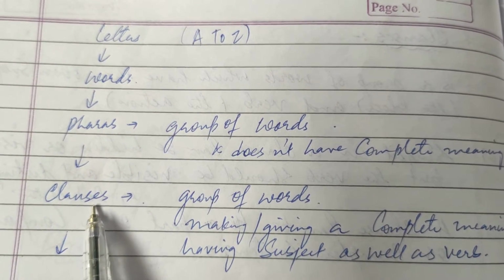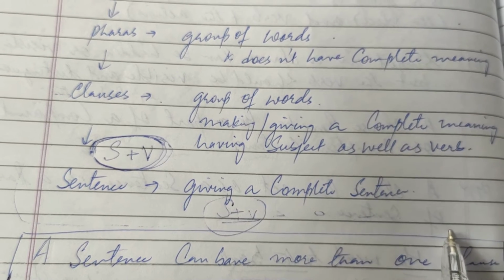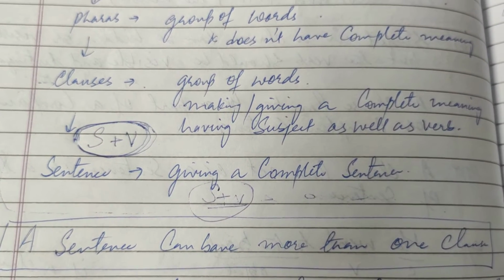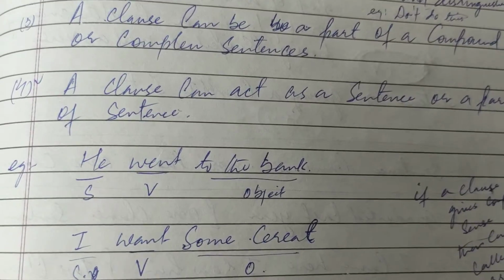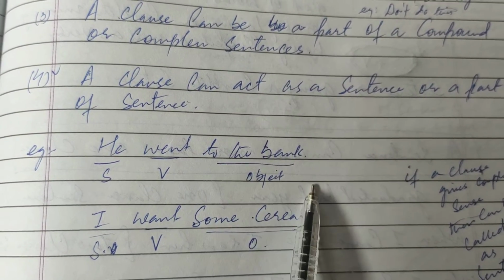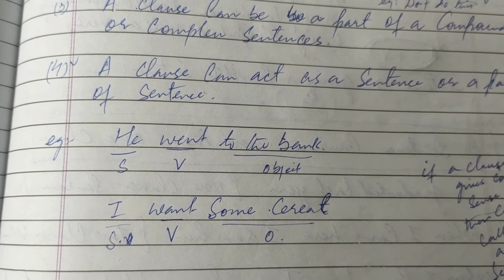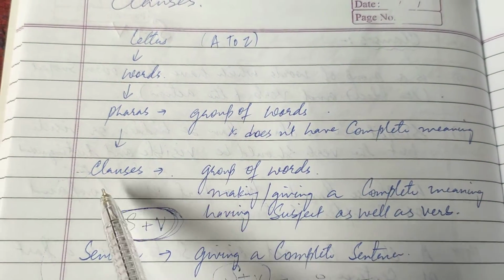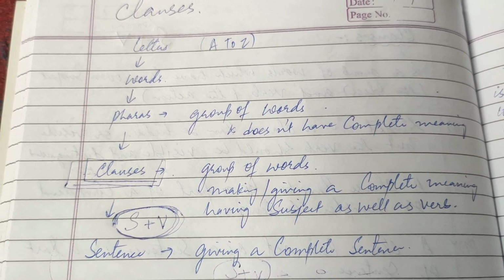TOPIC : CLAUSES...(part_1)